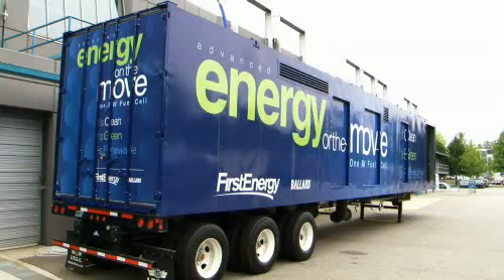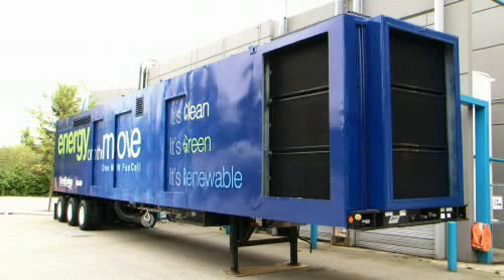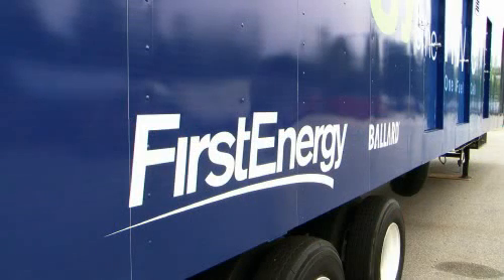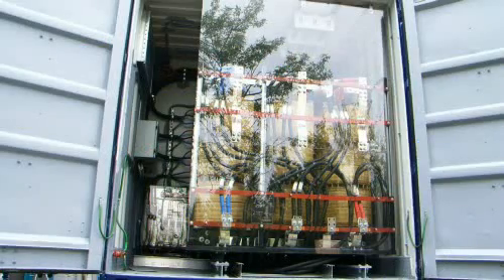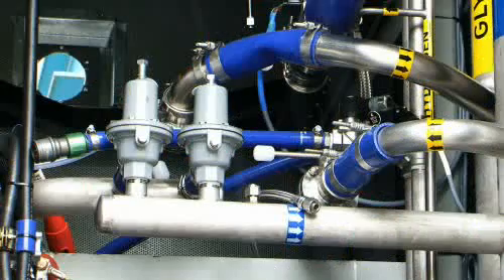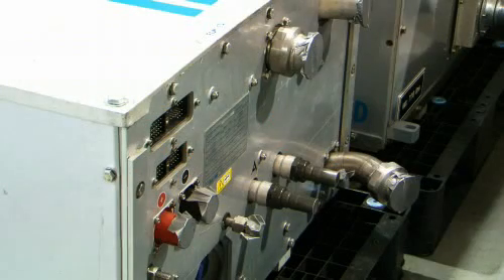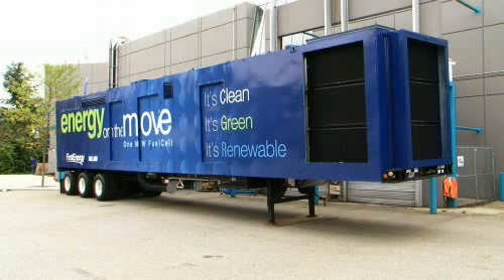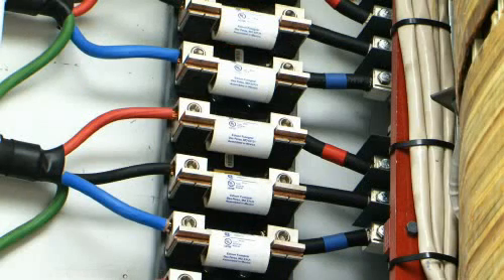World's Largest Hydrogen Fuel Cell Generator Set to Deploy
It's the size of a tractor trailer, it's on wheels and completely transportable, with the capacity to power a small town. And now the world's largest hydrogen fuel cell -- one of the world's cleanest and greenest sources of energy -- will soon be on its way from Burnaby, B.C., to Eastlake, Ohio for a five year trial run -- the first ever deployment of its kind. The media are invited to see this remarkable powerhouse-on-wheels for themselves this Thursday before it leaves for Ohio.